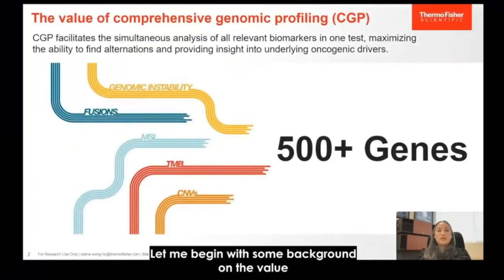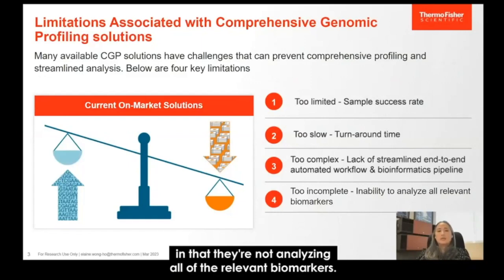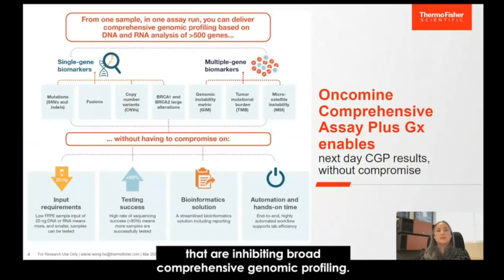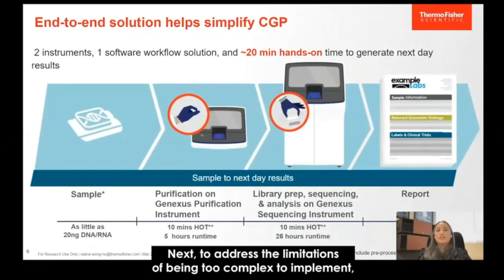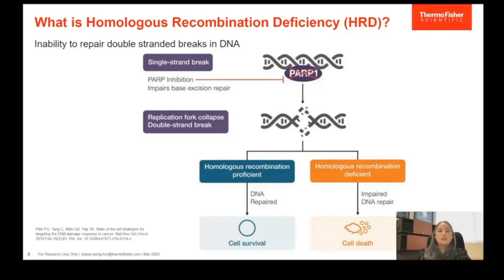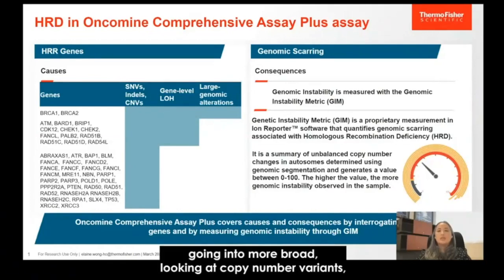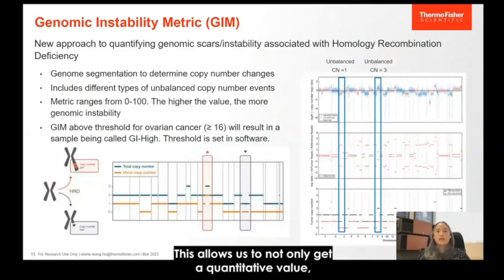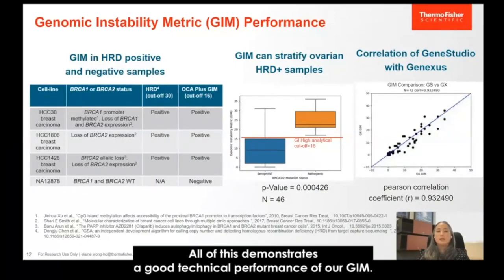Genomic instability metric GIM for HRD assessment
Presented By: Elaine Wong-Ho, PhD

Speaker Biography: Dr Wong-Ho earned her PhD in Molecular and Medical Pharmacology at the University of California, Los Angeles, studying the viral pathogenesis, from oncolytic herpesviruses to human coronaviruses. Her professional career includes 15 years in the life sciences industry, spanning tools and assay development from microfluidics, automation to single cell sequencing. As Oncology product manager at Thermo Fisher Scientific, she is responsible for the developing and managing the Oncomine Comprehensive Assay Plus for comprehensive genomic profiling.

Webinar: Genomic instability metric GIM for HRD assessment (APJ Region)

Earn PACE Credits:
1. Make sure you’re a registered member of Labroots
2. Watch the webinar on YouTube or on the Labroots